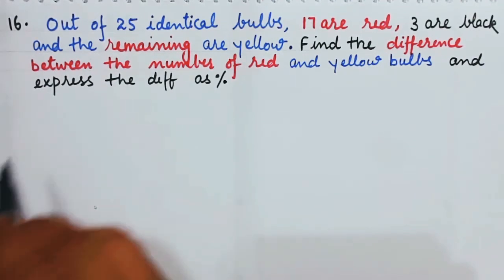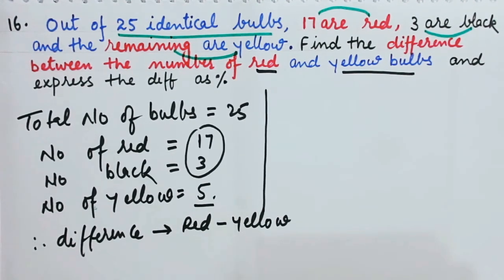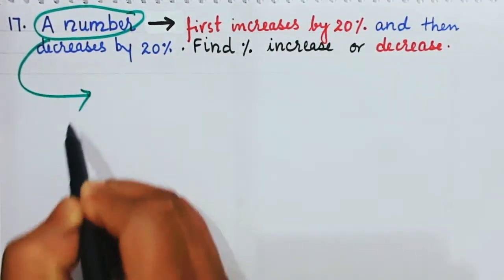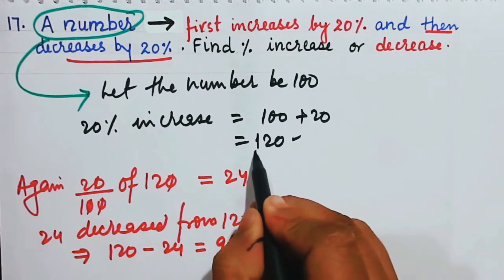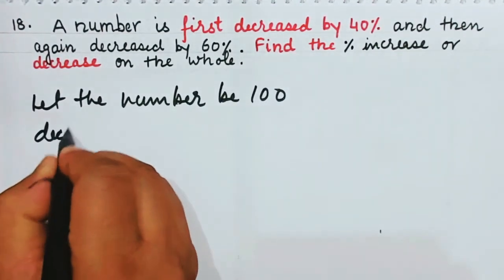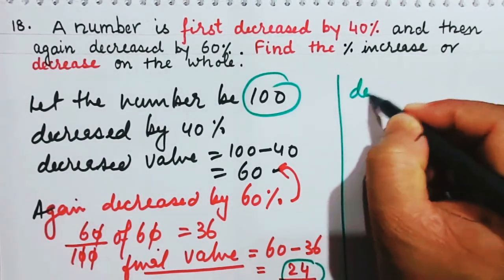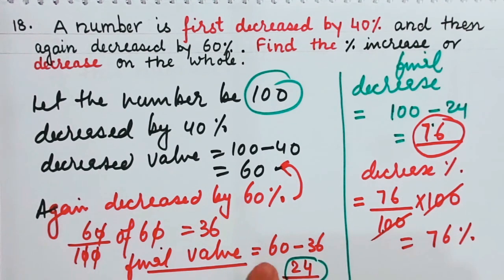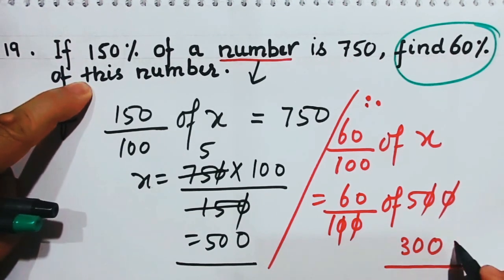ICSE ||SELINA MATHS ||CLASS 7 ||PERCENTAGE|| EX 8C ||Qno 16 to 19